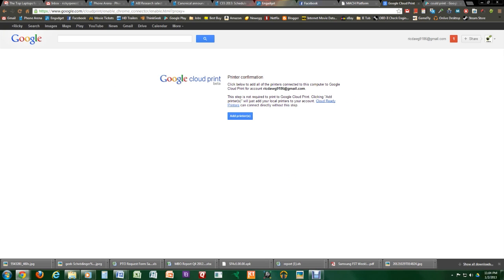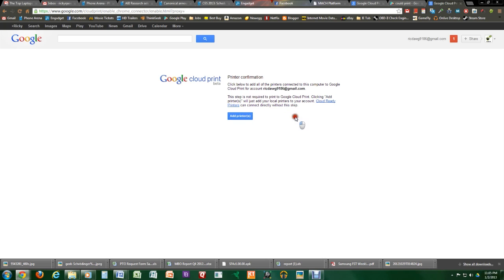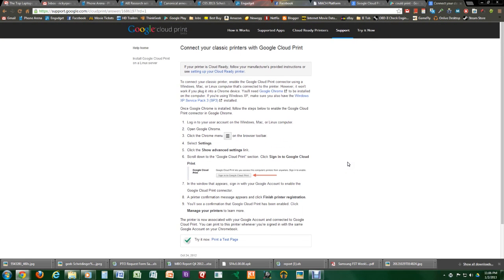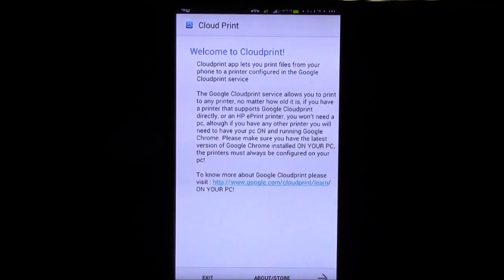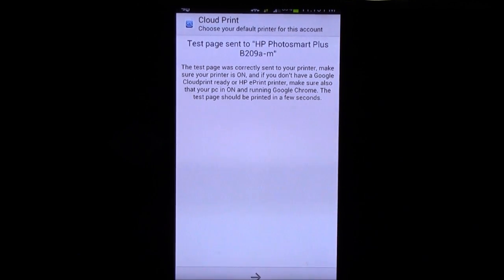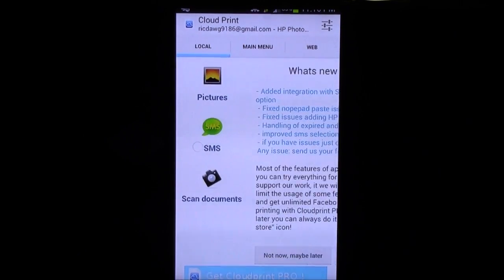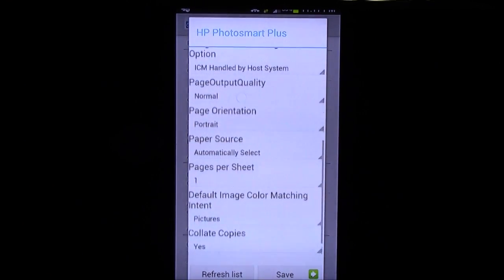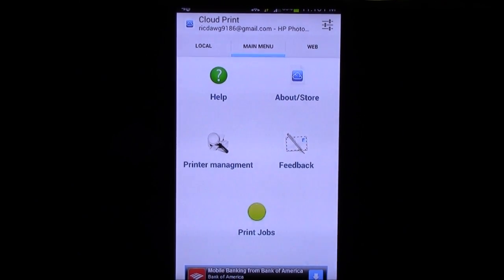How to Print From Your Android Device to any Wireless Printer